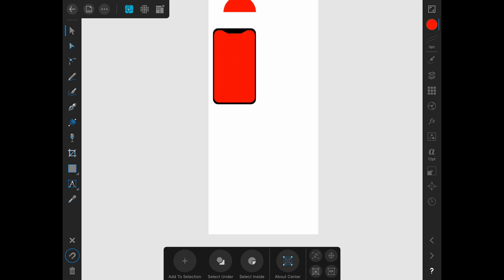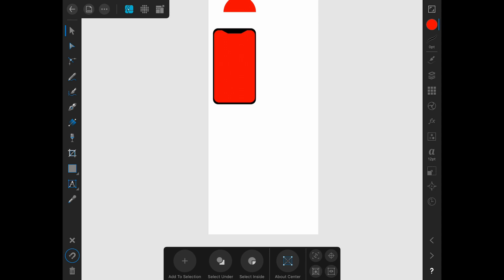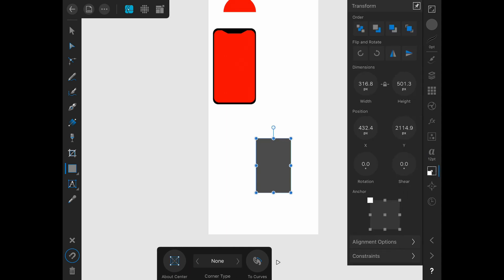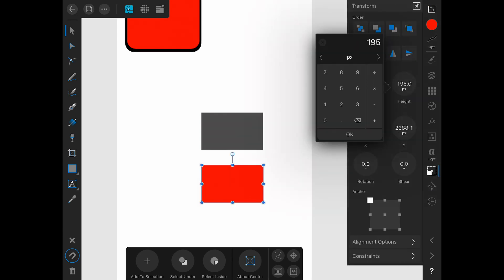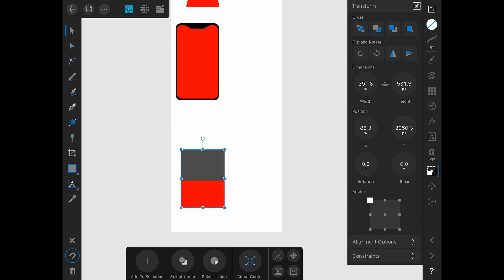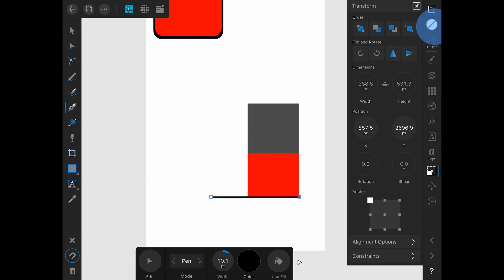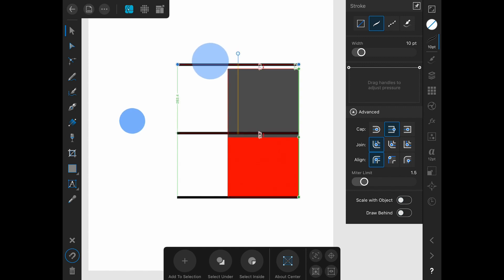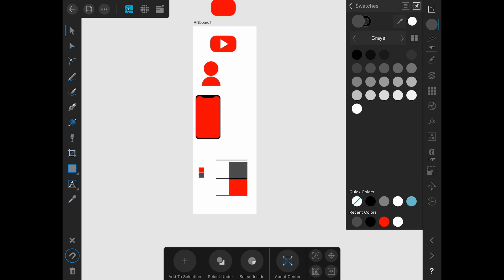Creating a Graph or Chart in Affinity Designer on iPad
Affinity Designer does not have a graph tool like illustrator does, so we have to get creative in making graphs for infographics.

This video is part of a full course on infographics I teach on Skillshare, find it